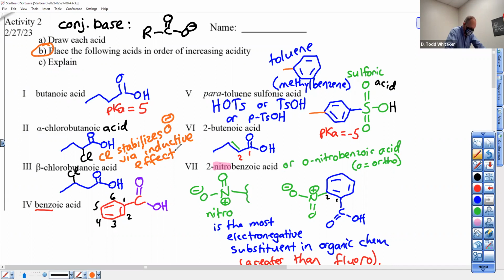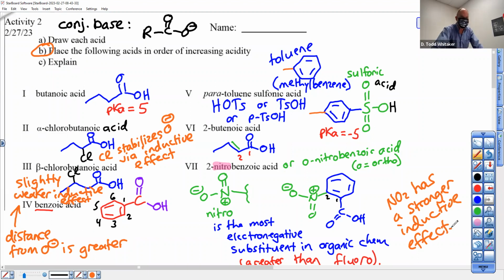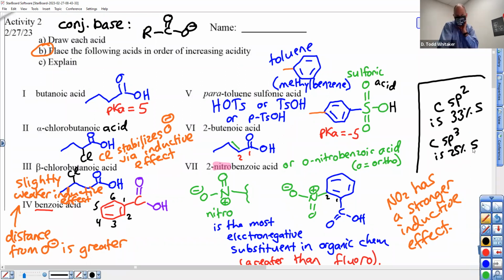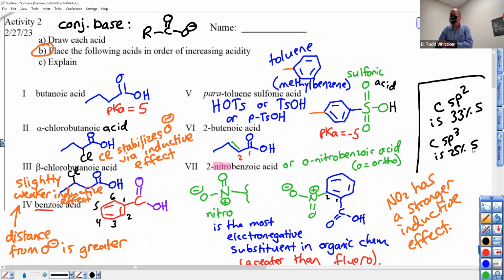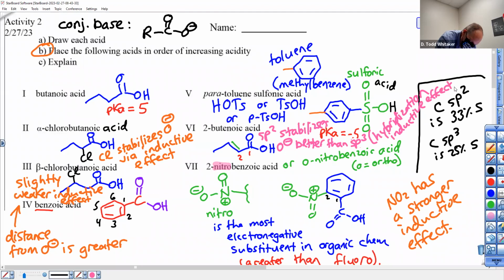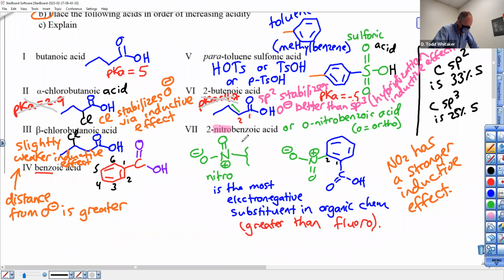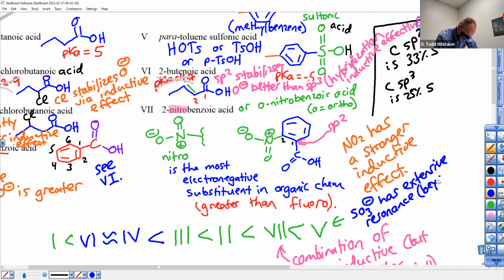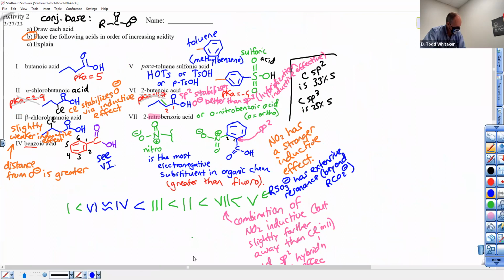c242w23 L10 Act 2 Continued Strengths of Carboxylic acids